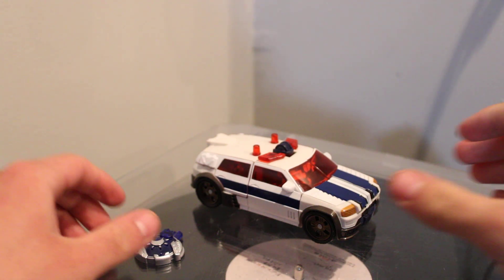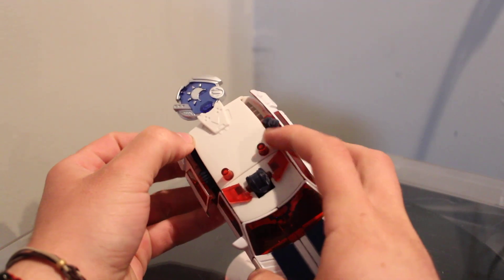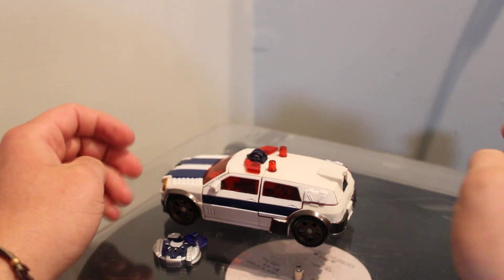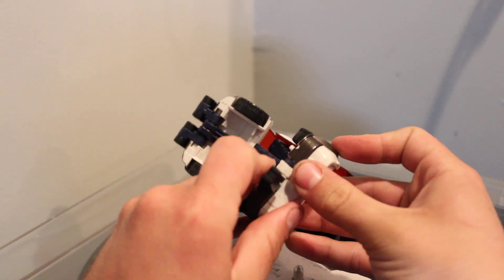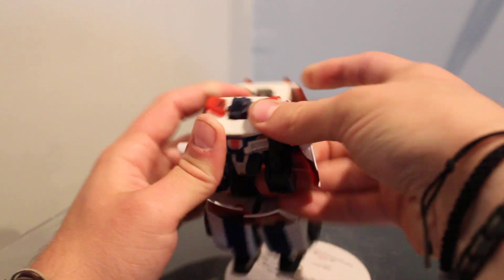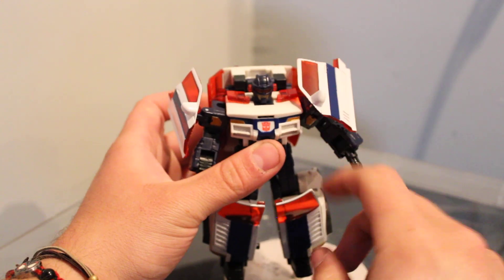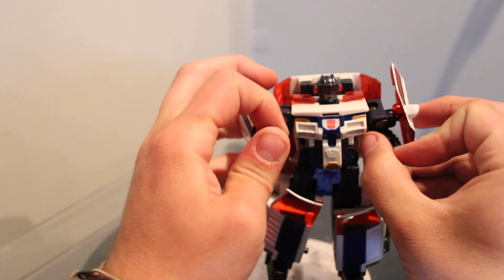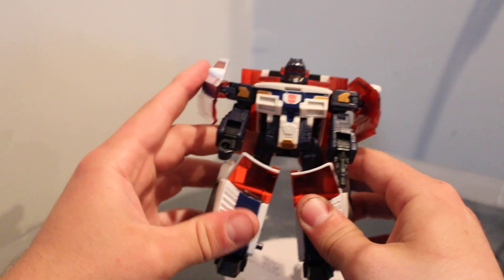Our Worlds Are In Danger! Cybertron Red Alert Review